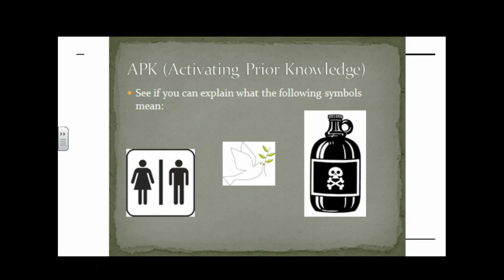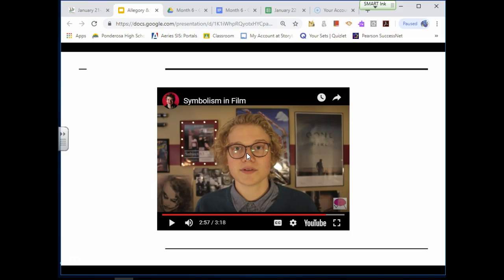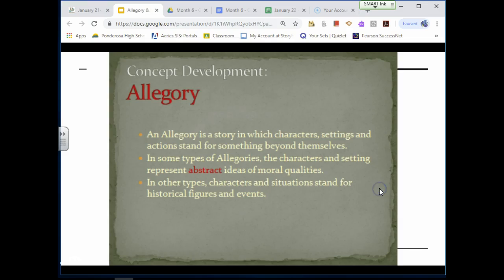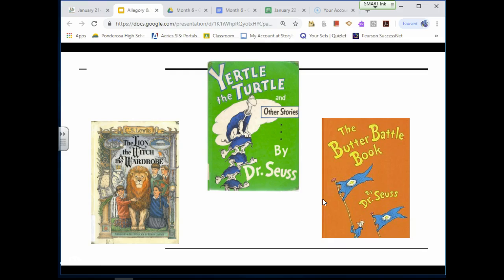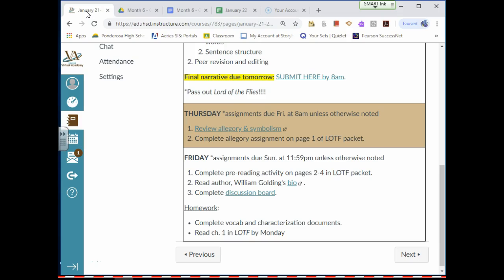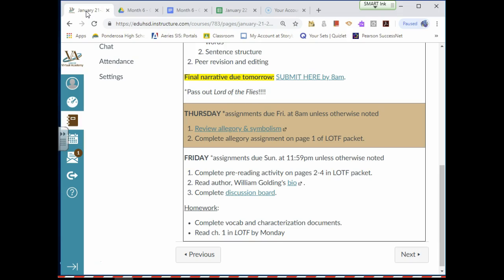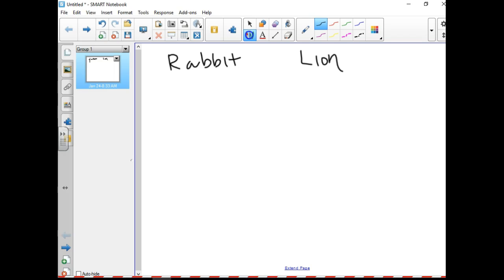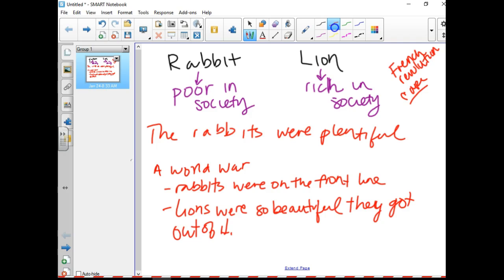Eng 2 Allegory 1/24